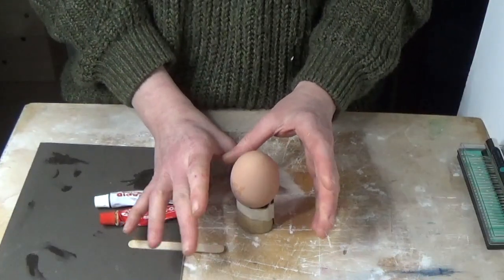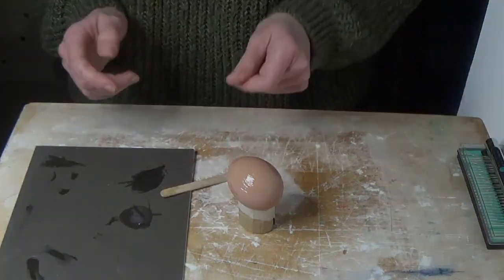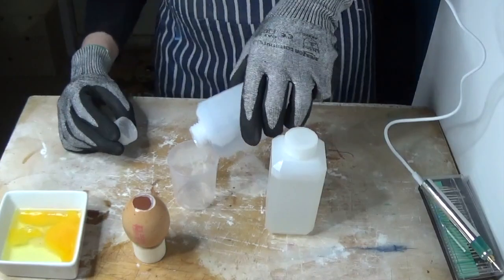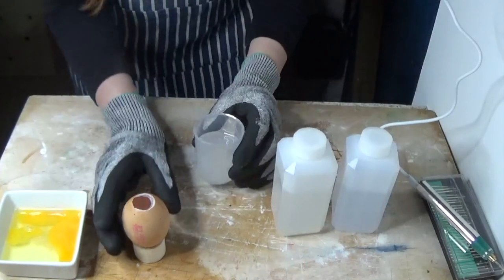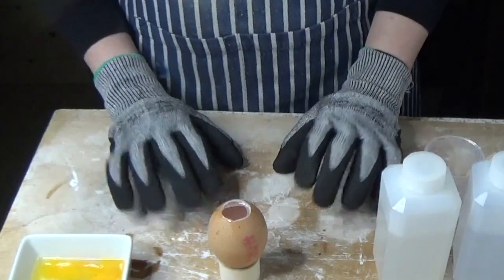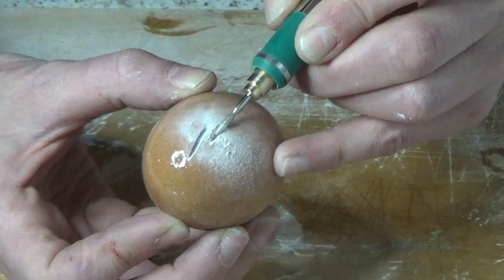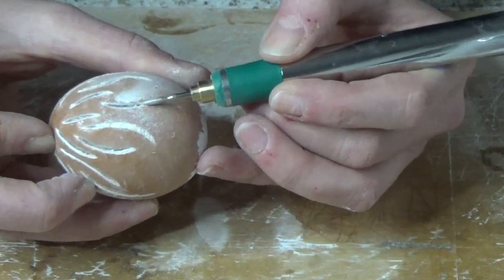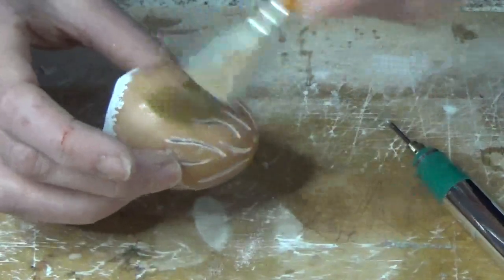Artymous Adventures with Eggo! Learn how to make your own resin night light.